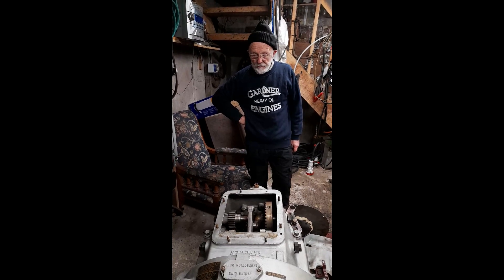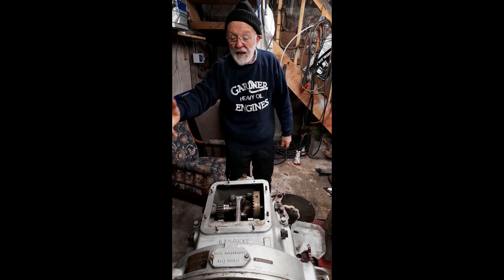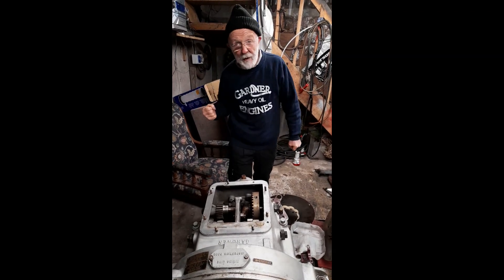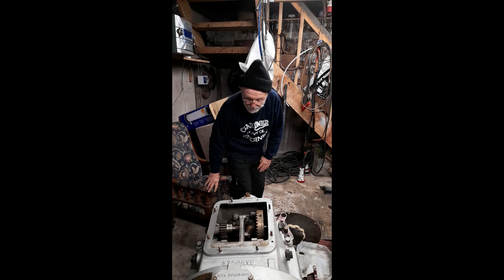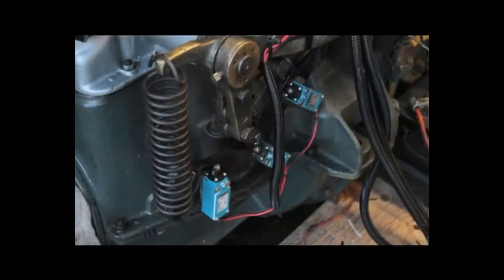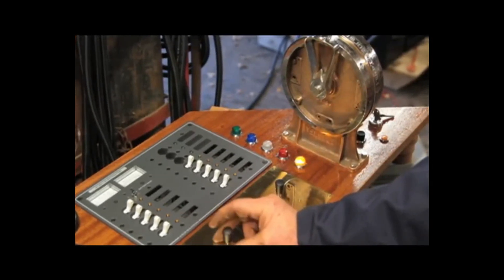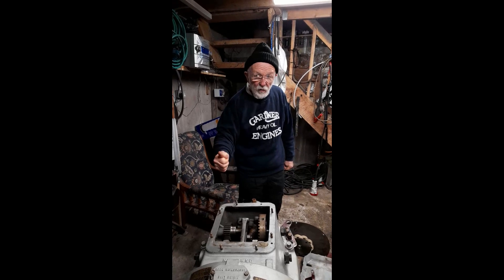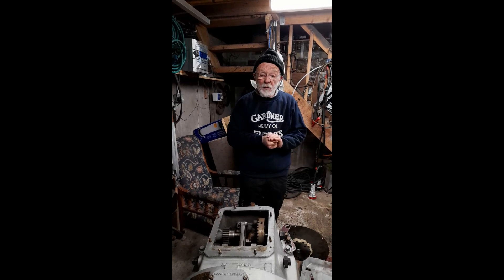Gardner Engines: our electro-hydraulic system for the 2UC gearbox.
The Gardner gearbox is a mechanical device.   Changing gear is difficult.  We have employed an electro-hydraulic system to make the job easier.